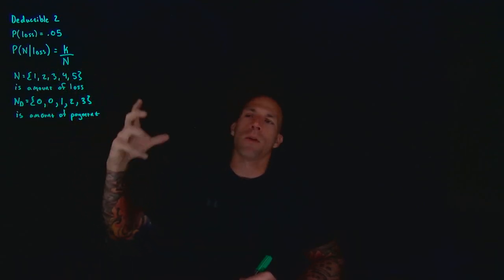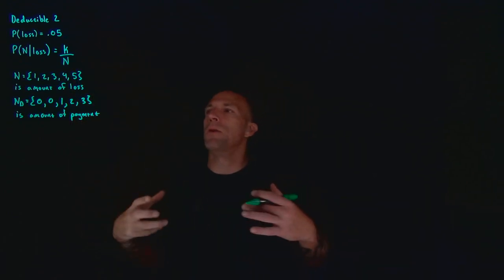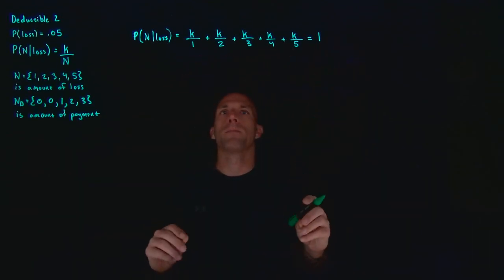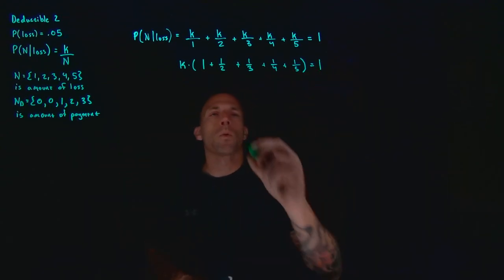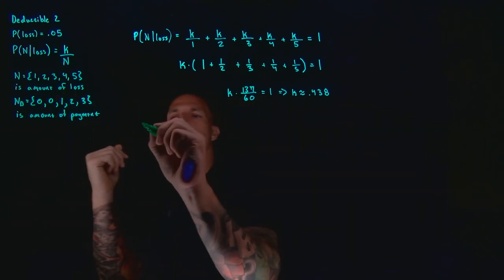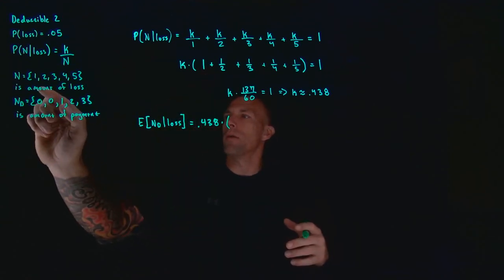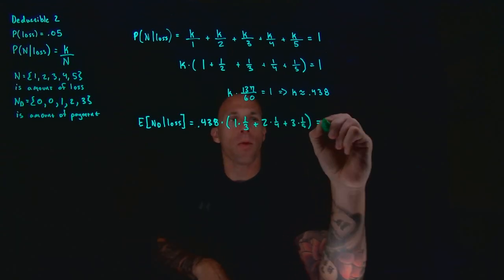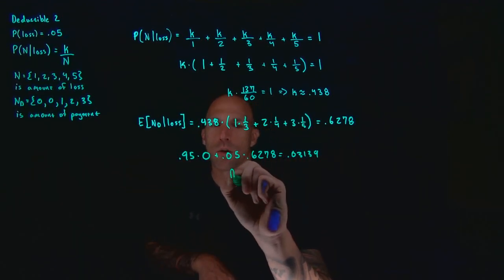Exam P Problem 49